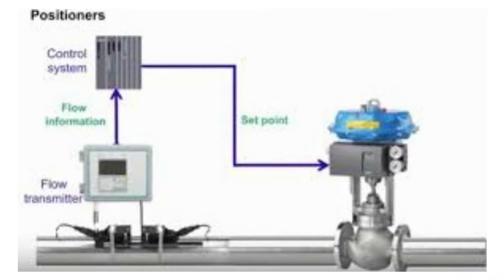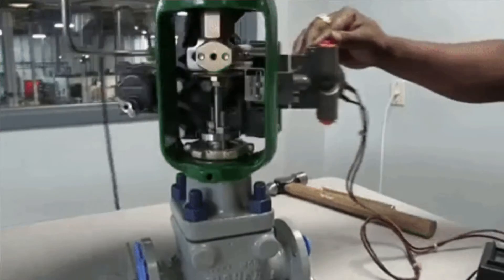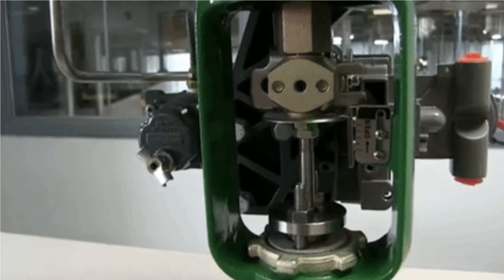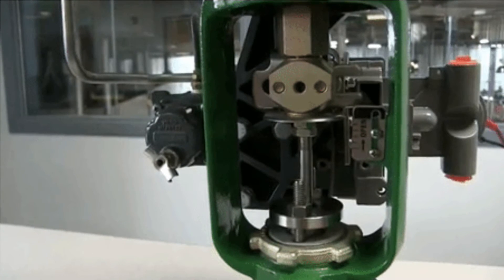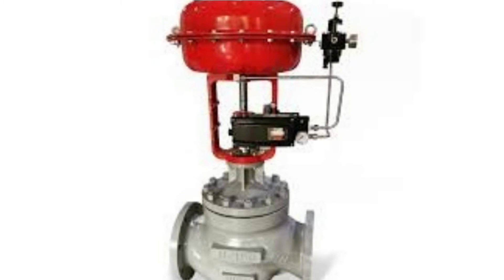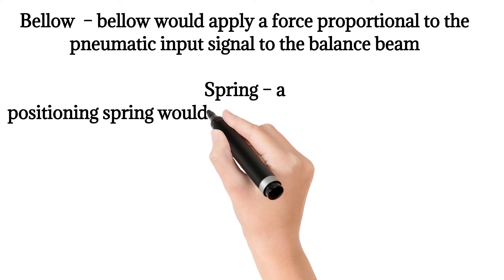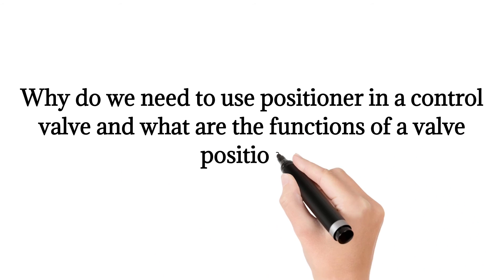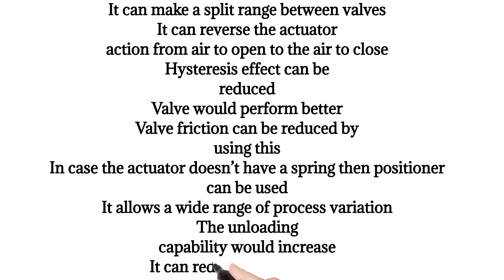what is the control valve positioner and how does it work. control valve positioner calibration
heater control valve replacement
control valve positioner

where are the heater control valve and the bleeder
where is the idle control valve located at in a 19
how do you release breaks on 1995 t 600 kenworth
where is the idle control valve situated on the e4
where is the heater control valve located on a 199
what is the difference between solenoid valve and

control valve
control valve cavitation